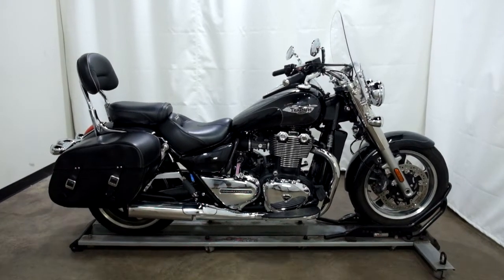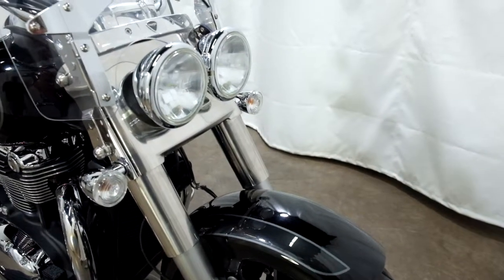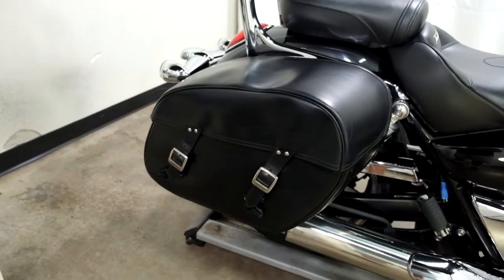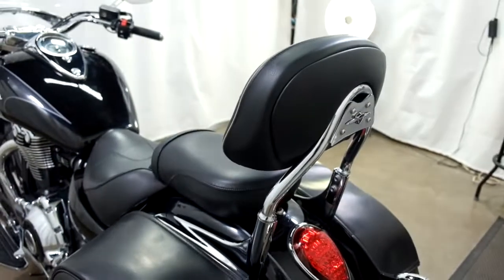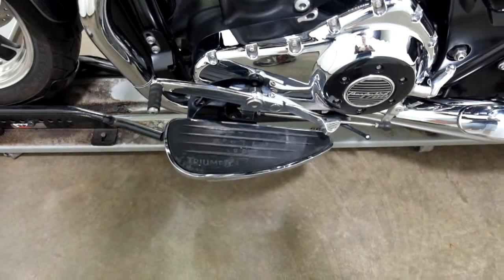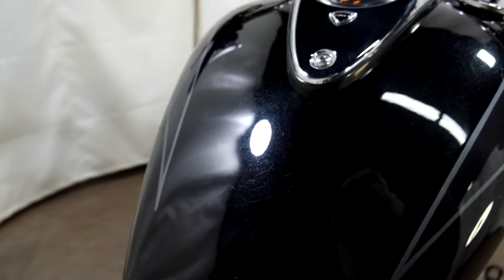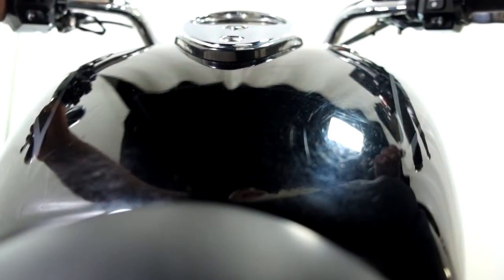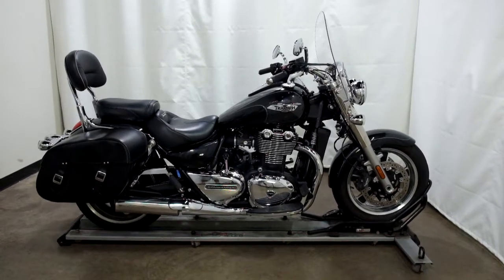2014 Triumph Thunderbird Commander – used motorcycles for sale– Eden Prairie, MN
Please visit Simply Ride to view this Used 2014 Triumph Thunderbird Commander for sale near Minneapolis, Minnesota.

Stock #: PSN0431